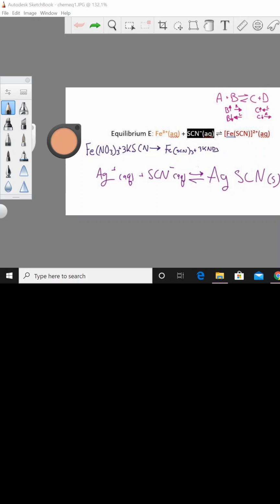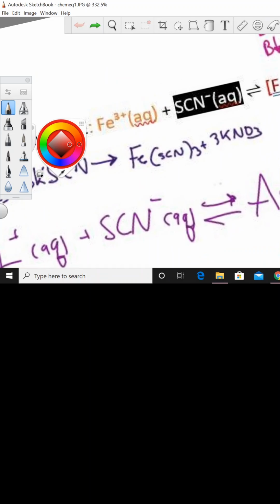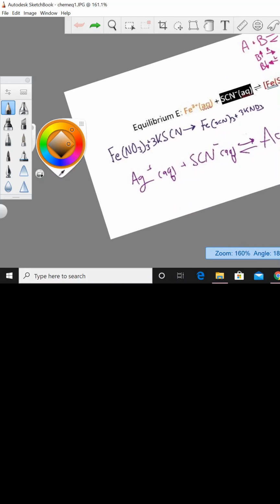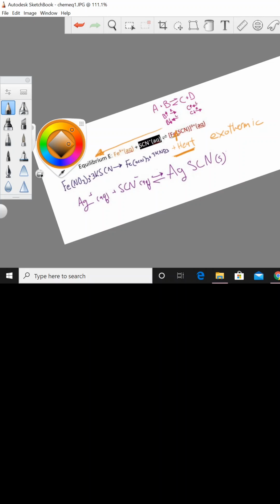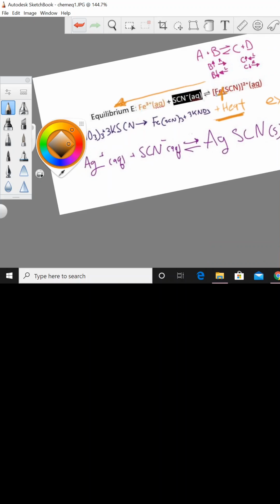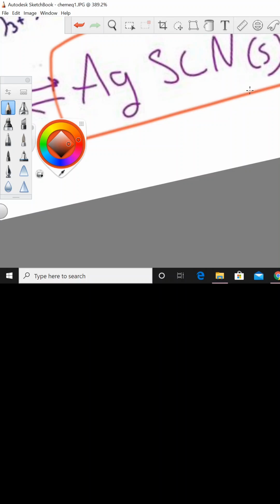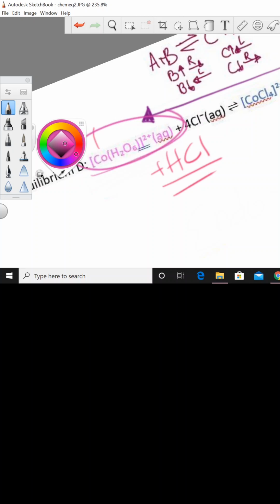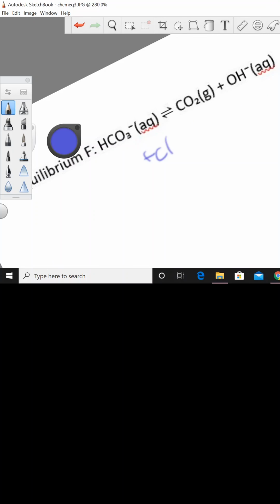CHE120 #6 lab report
Sorry for the 20 thousand ums narration is not my strong suit.
works cited:
colors of ions:
Co(H2O)6 2 / CoCl4 2- Equilibrium Demonstration Sheet. [accessed 2020 Apr 7].

Helmenstine AM. Why the Transition Metals Form Colored Solutions. ThoughtCo. 2020 Feb 12 [accessed 2020 Apr 7].

understanding more of the the AgSCN(3)

We change the way science is done. JoVE. [accessed 2020 Apr 7].

lab manual:
Boyd-Kimball D, Dwyer R, Miller K, Reid C, Shaub E. CHE 120N Laboratory Manual. University of Mount Union, Ohio: Department of Chemistry and Biochemistry; 2020.